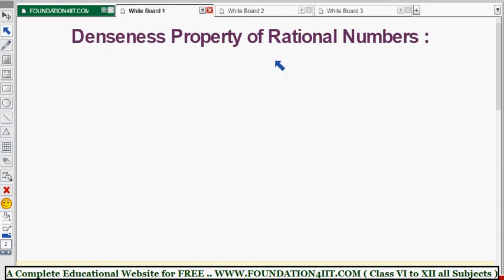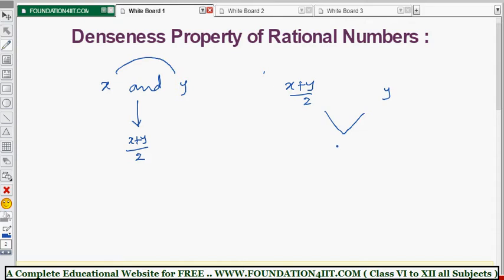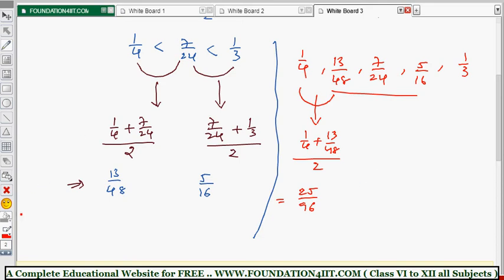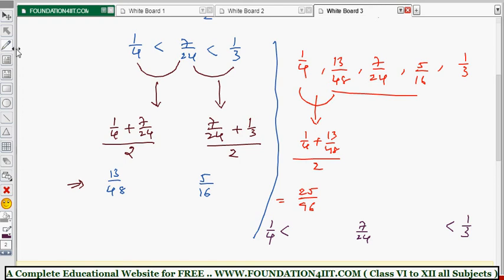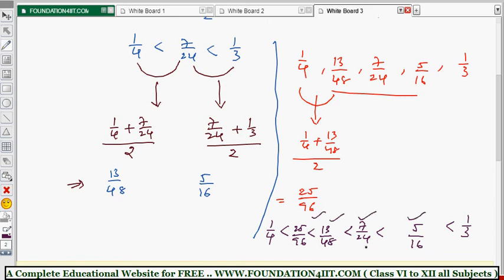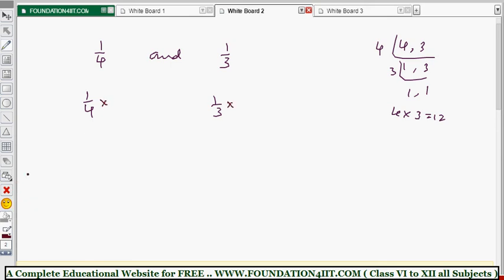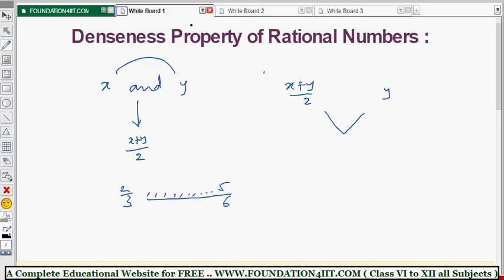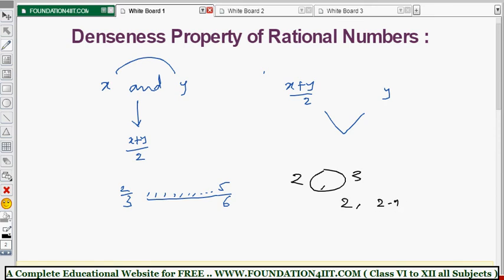Denseness Property of Rational Numbers || Class 9 Maths ICSE